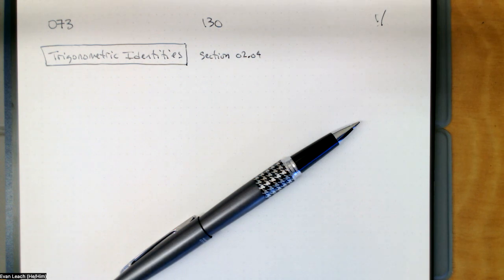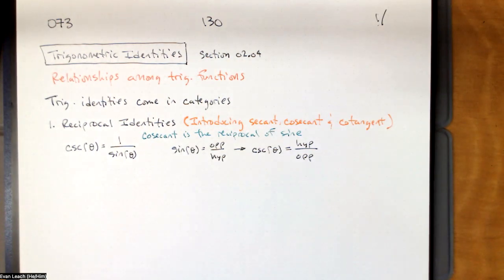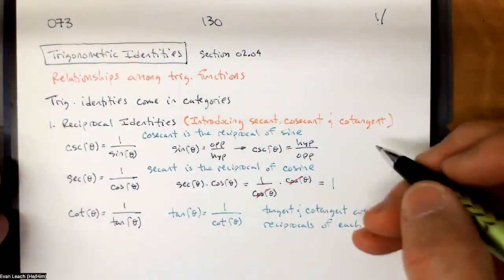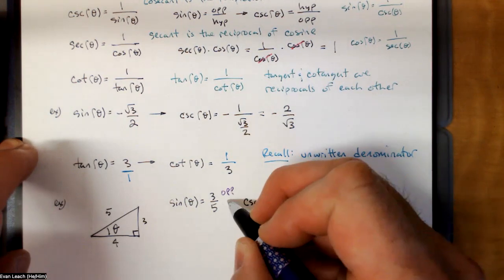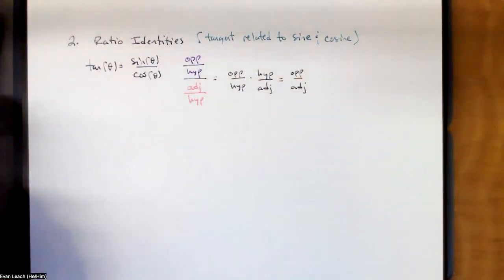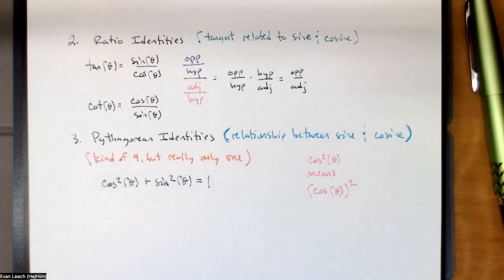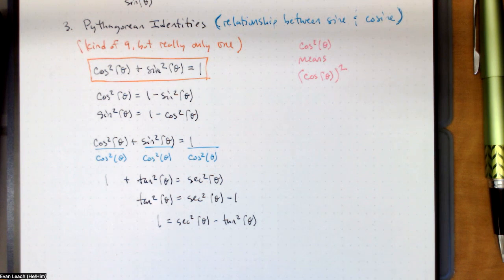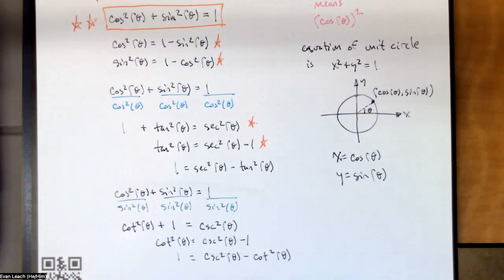130.073.1 Trigonometric Identities 1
In this video, we introduce three types of trigonometric identities: reciprocal, ratio, and pythagorean.